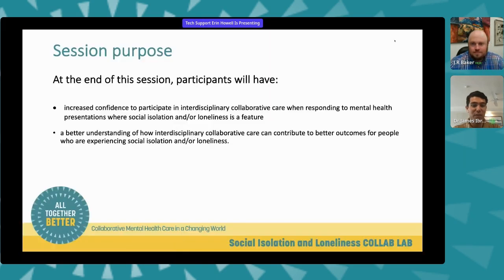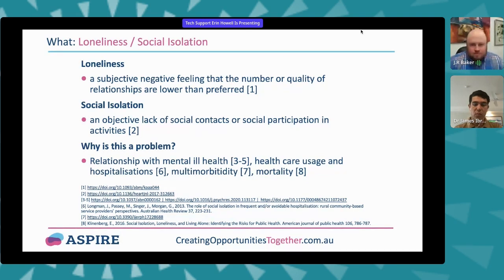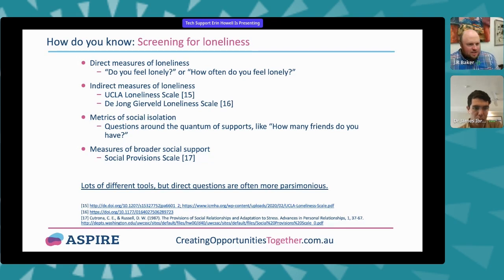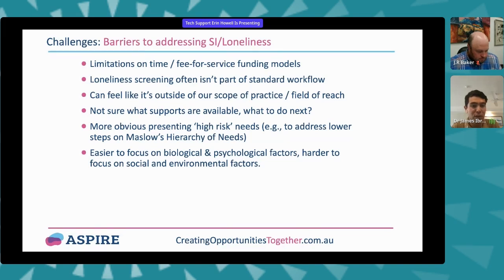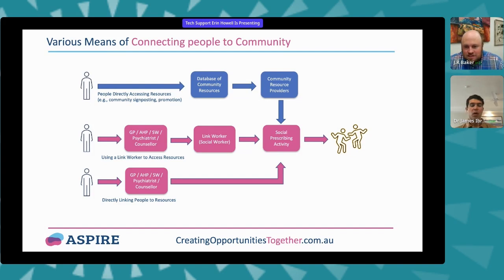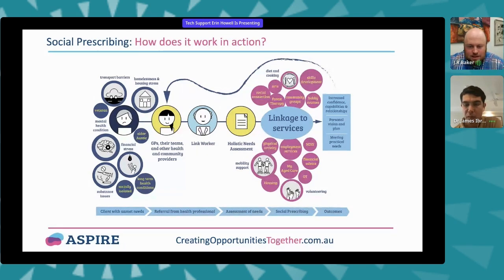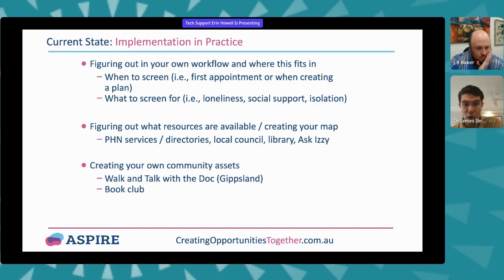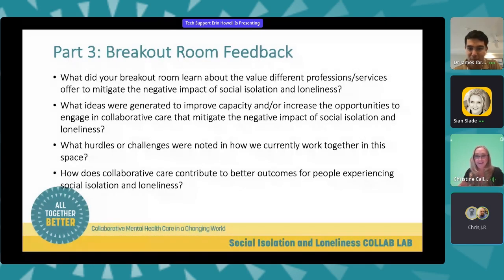Social Isolation and Loneliness COLLAB LAB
This recording features an overview of the field of social isolation and loneliness, followed by a reflective session considering six vignettes of presentations where social isolation and/or loneliness is or has been a feature.